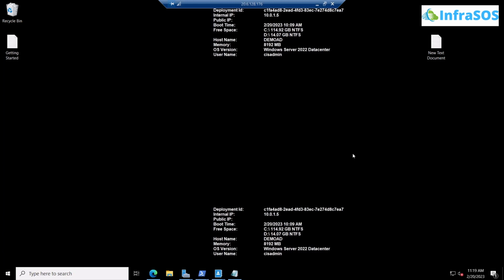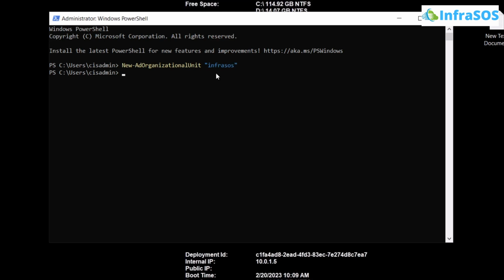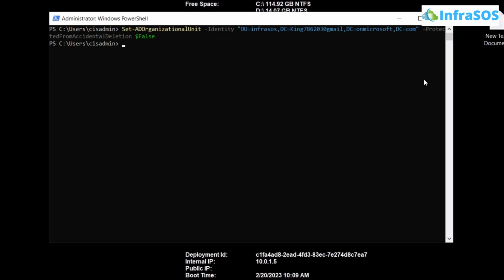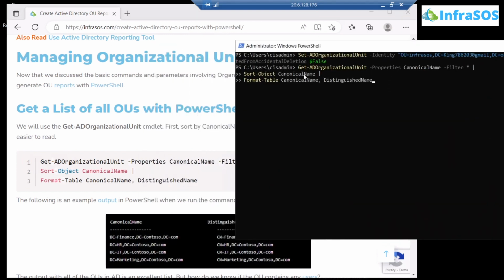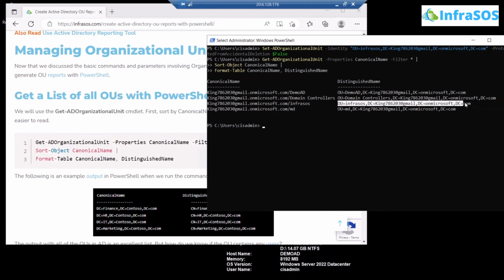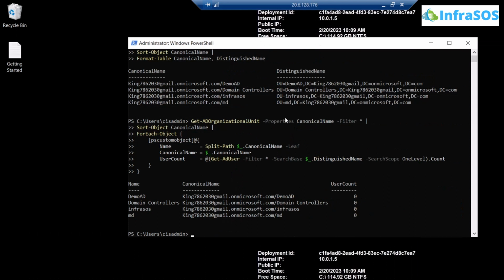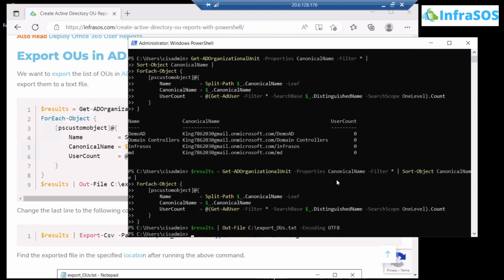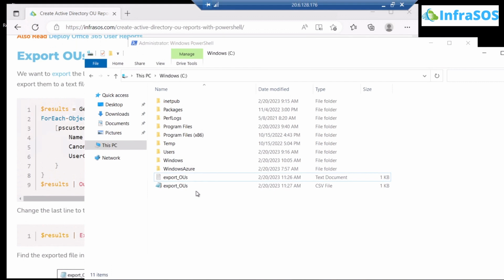How to Create Active Directory OU Reports with PowerShell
How to Create Active Directory OU Reports with PowerShell: An organizational unit (OU) is an Active Directory(AD) container where users, groups, computers, and other OUs can be stored. Each AD domain can have its organizational unit hierarchy.

This video will show the creation process of active directory OU reports with PowerShell.

⏰Timestamps⏰
00:00 Intro Active Directory OU Reports
00:24 Add a new OU (Organizational Unit)
01:09 Create Active Directory OU Reports using Powershell
03:13 Outro Active Directory OU Reporting Tools